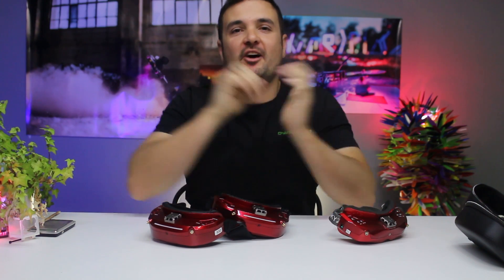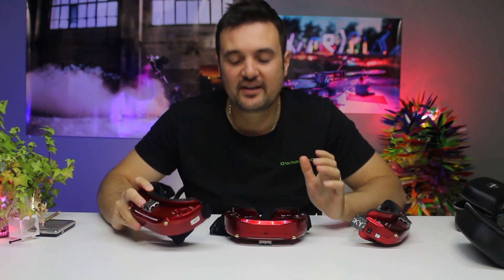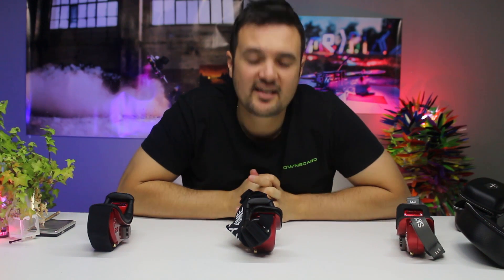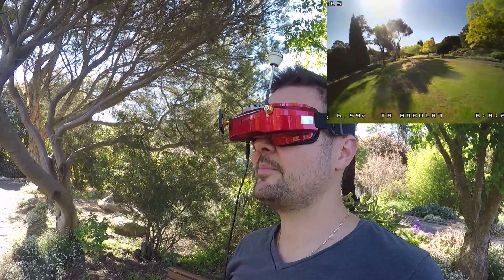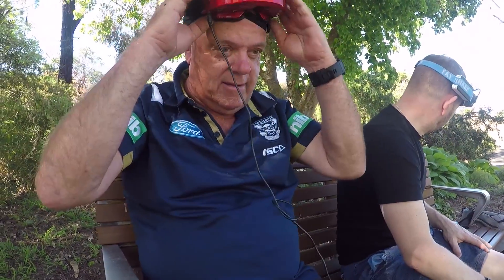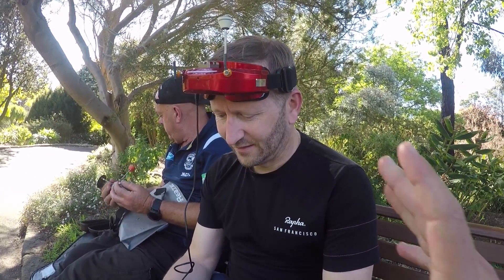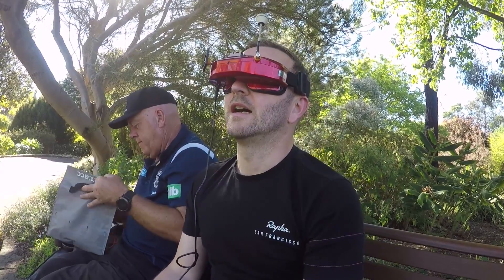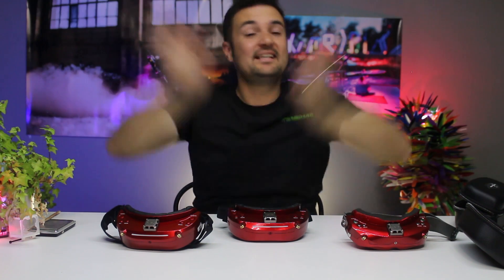NEW SKYZONES - 03S review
Testing out the new Skyzone 03s and seeing how they stack up against the other models on the market.
I personally prefer the 02xs as my goggle of choice and they are much cheaper and if you want awesome quality OLEDS then the 03Os are awesome. But im not sure who the audience is for the 03S?

03S - for some reason the oleds are cheaper and in USA??